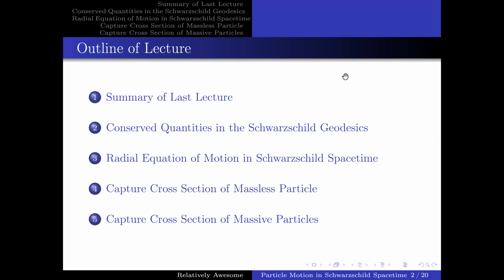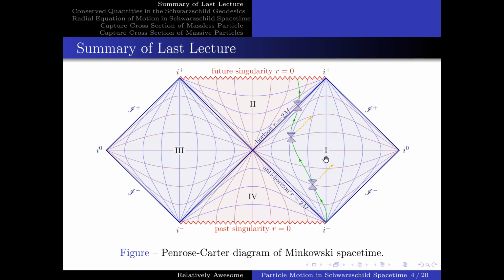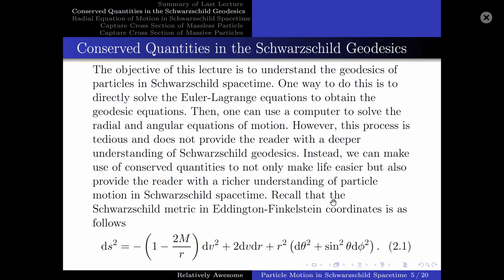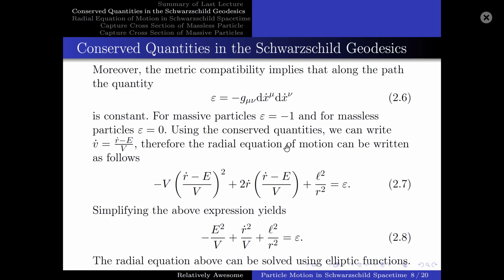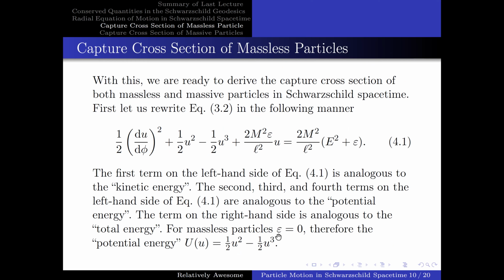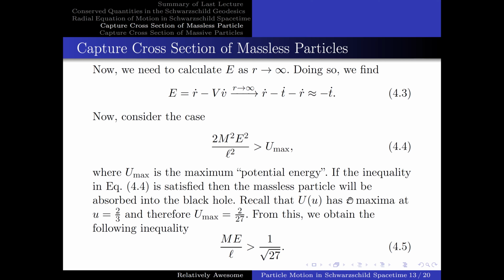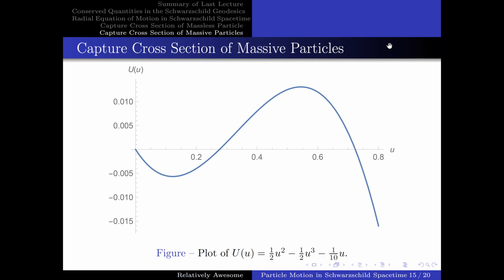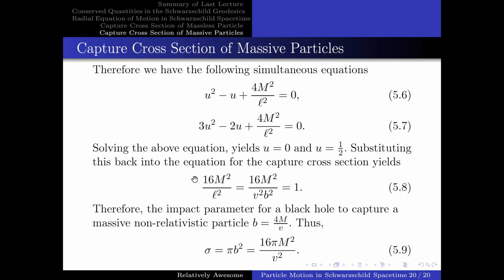Black Hole Theory Lecture 4: Particle Motion in Schwarzschild Spacetime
The following is part of a lecture series on black holes. In this particular lecture, we will try to gain a robust understanding of particle motion in Schwarzschild spacetime. The outline of this lecture is as follows. First, we will give a brief summary of what we have learned in the last lecture. Then, we will derive the conserved quantities and write the radial equation of motions in Schwarzschild spacetime. Finally, we will derive the capture cross-section for massless particles and non-relativistic massive particles.

Chapters:
00:00 - Introduction
00:11 - Outline of lecture
00:32 - Summary of last lecture
03:30 - Conserved quantities in the Schwarzschild geodesics
06:09 - Radial geodesics in Schwarzschild spacetime
06:43 - Change of variables
07:55 - Potential energy function for massless particles
08:20 - Impact parameter and capture cross-section of massless particles
09:44 - Potential energy function for non-relativistic massive particles
11:10 - Impact parameter and capture cross-section of non-relativistic massless particles